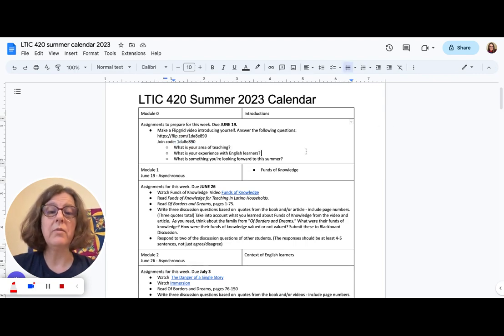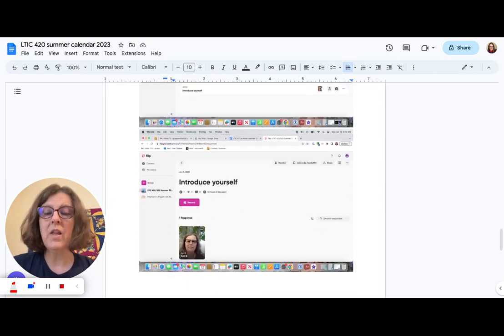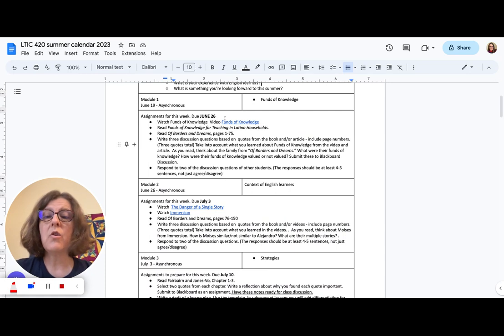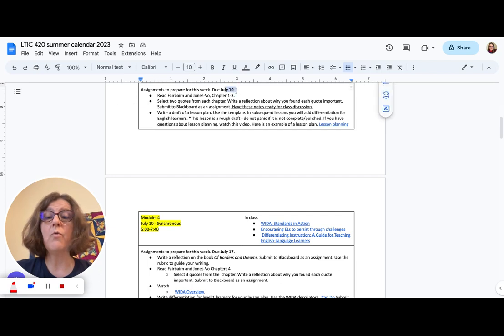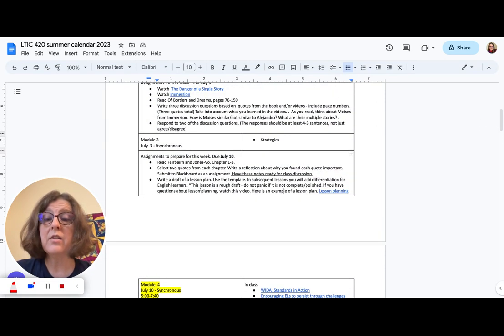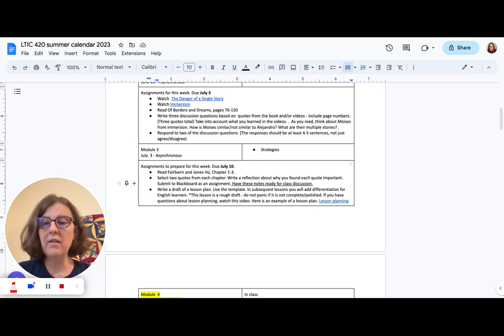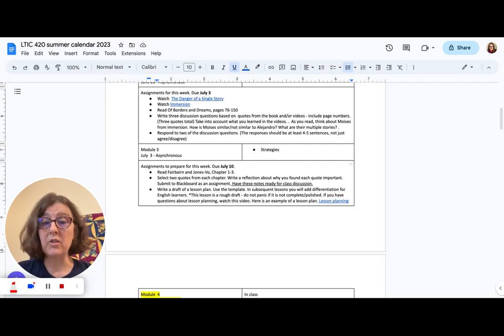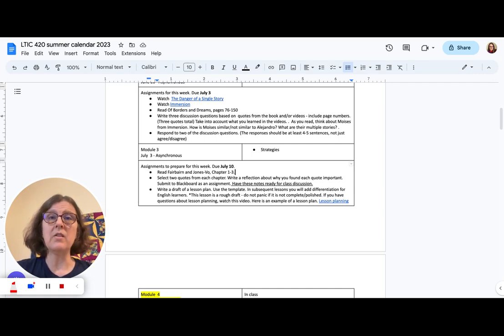LTIC 420/520 Introduction